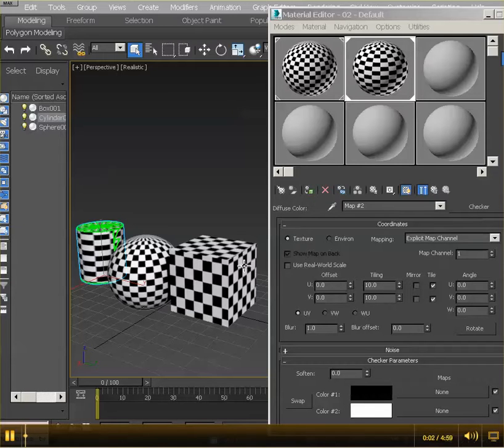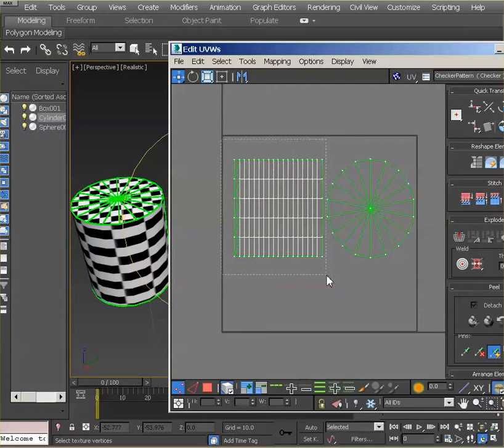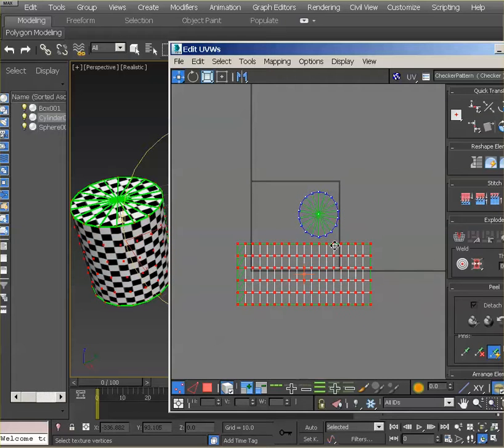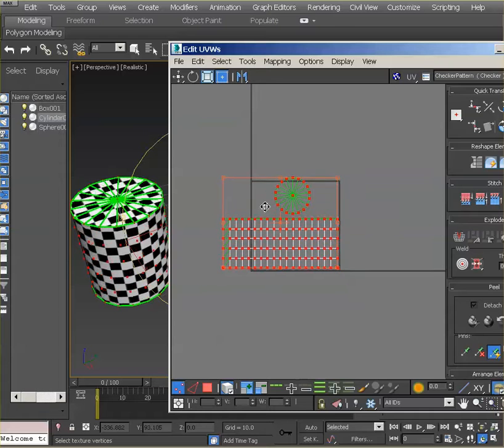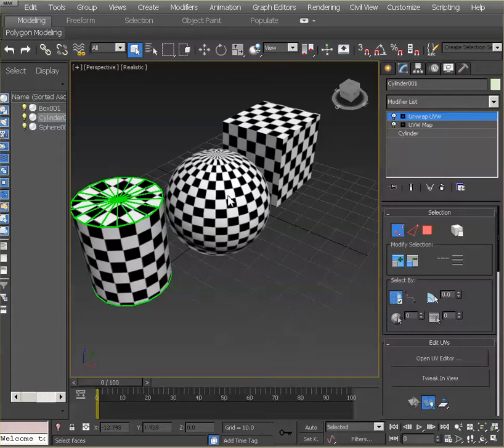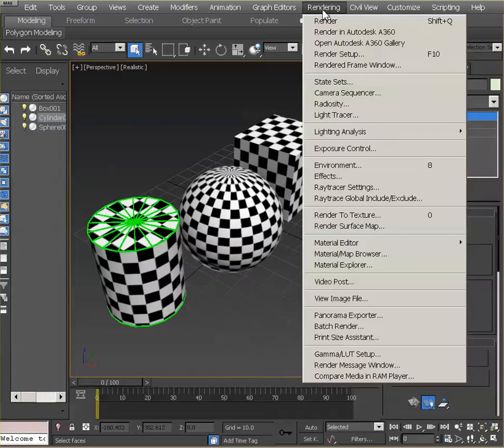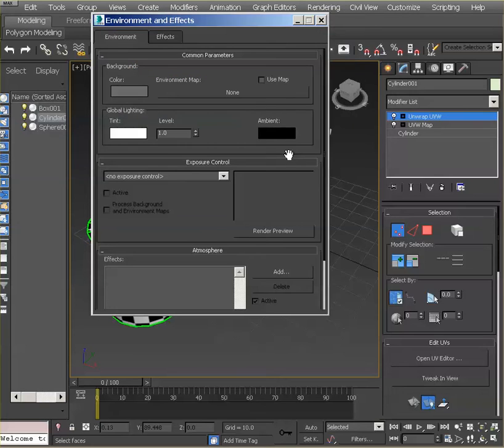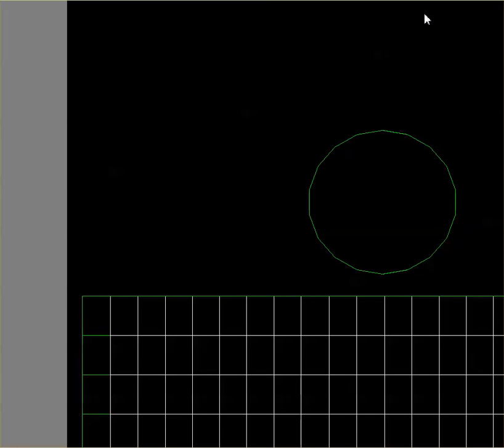3dsMaxUVCheckerMap4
How to unwrap primitive shapes and work with the UV Editor in 3ds Max - Part 4 of 4